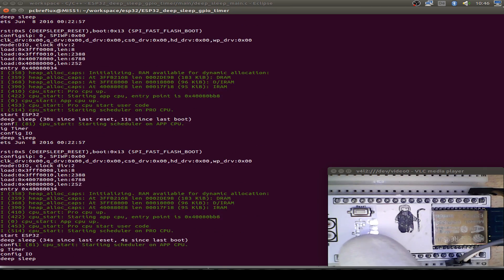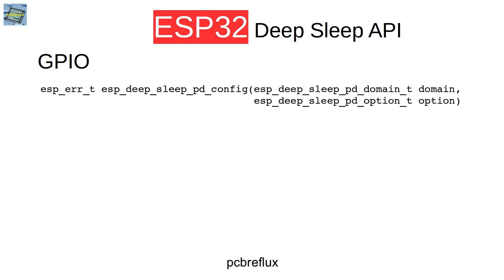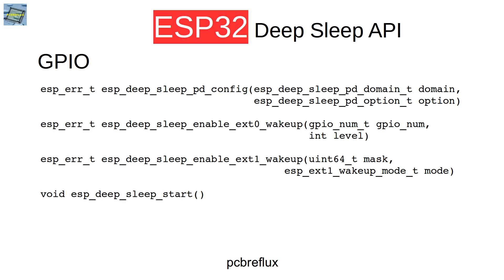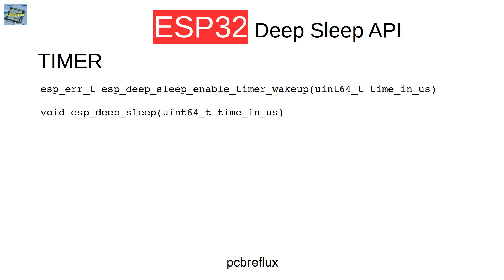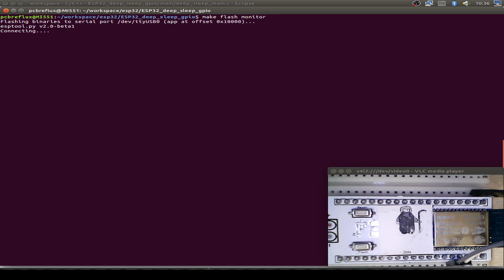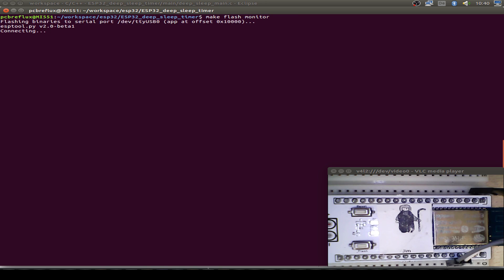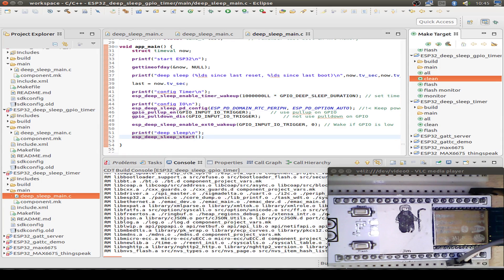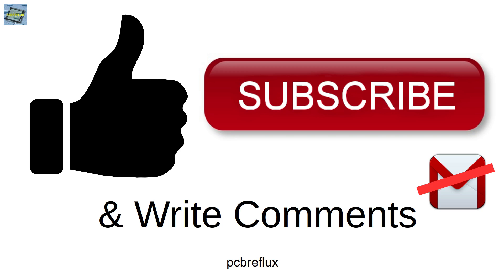ESP32 #18: Deep Sleep API and Wake Up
Using the deep sleep API from esp-idf for the ESP32.

GPIO Example
(Only GPIOs which are have RTC functionality can be used: 0,2,4,12-15,25-27,32-39).

Example
uses xtensa 5.2.0
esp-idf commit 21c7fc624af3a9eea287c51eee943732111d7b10